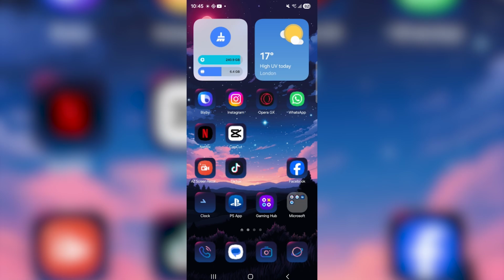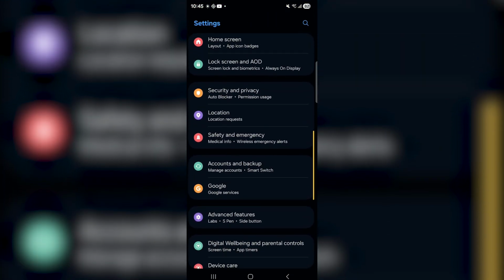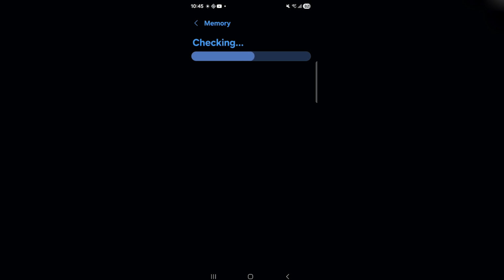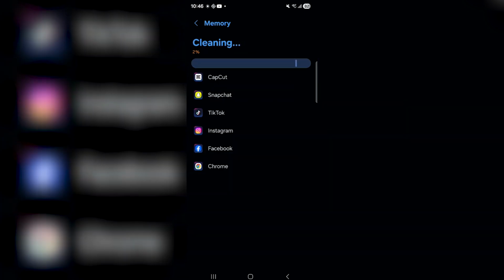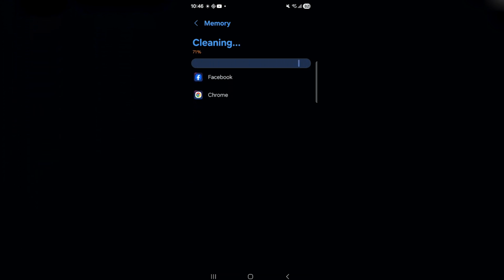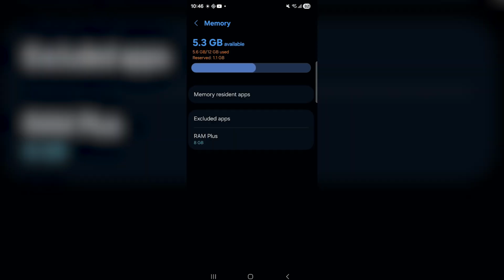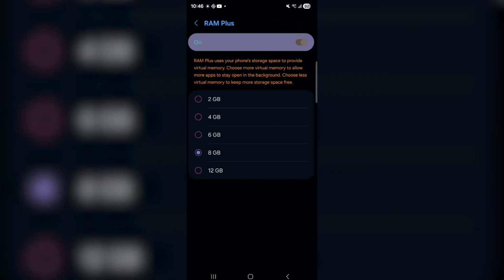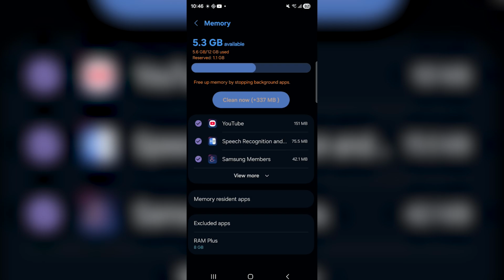How to Clear RAM on Android (Easy Tutorial)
How to Clear RAM on Android (Easy Tutorial), Clear RAM on Android